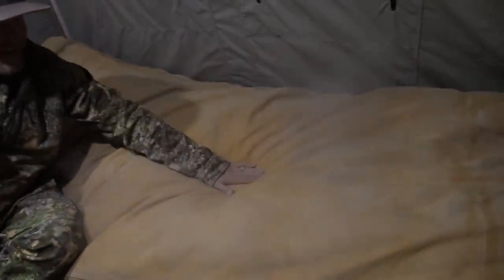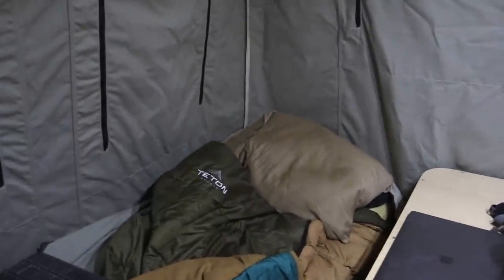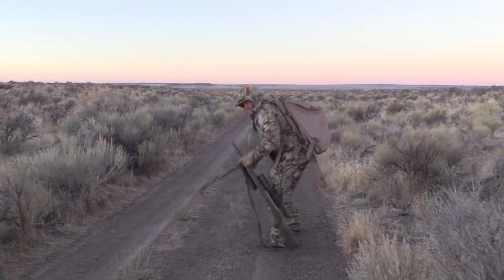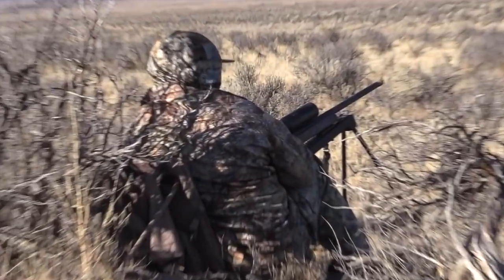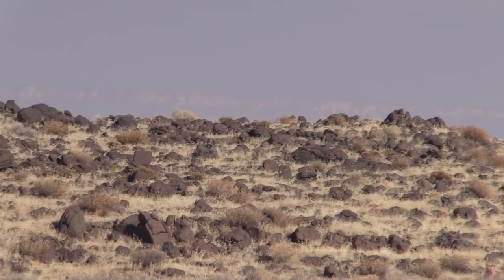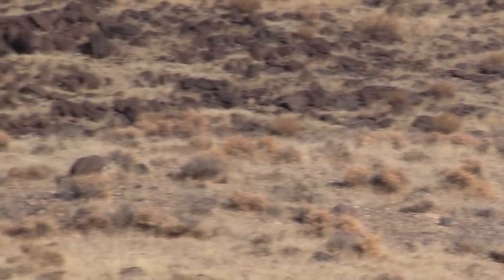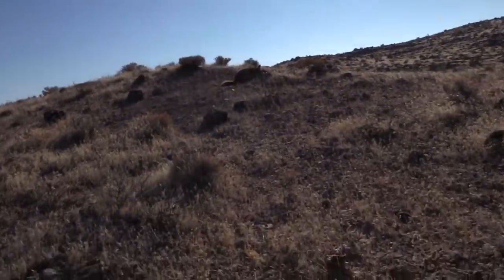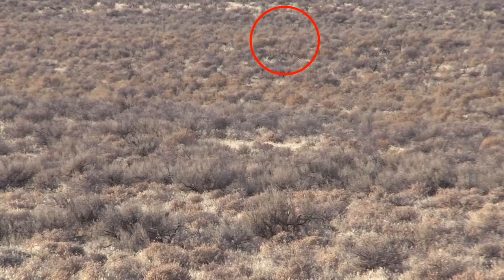COYOTE TOUR DAY 5 “GOOD AFTERNOON!!"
Day 5 a bit of a travel day for us. We made a few stands in the morning with no success. We packed up camp and moved a couple hours north. We made a few stands before dark and got into the coyotes!!

PHONE SKOPE: Want to film your hunts through almost any optic with your smart phone?

JUMPING JACK TRAILERS: goo.gl/VtuksP

OnX HUNT MAPS: goo.gl/FHFkkw

LUCKY DUCK PREMIUM DECOYS/CALLS: goo.gl/2kSkju

SWAGGER BIPODS: goo.gl/Ff9qwZ

ROLLING BONES OUTFITTERS: goo.gl/kNeijn

HIGH DESERT ARMS: goo.gl/gQARBe